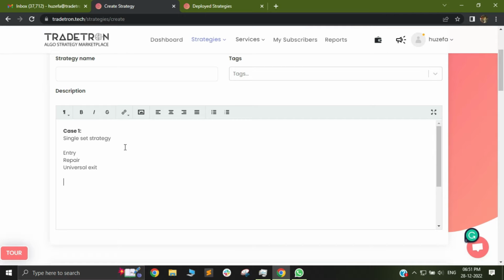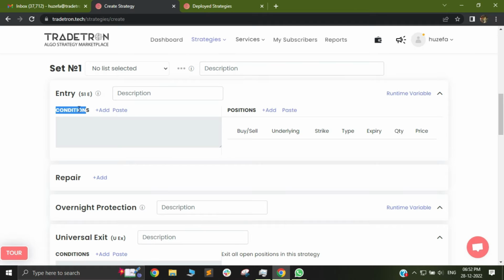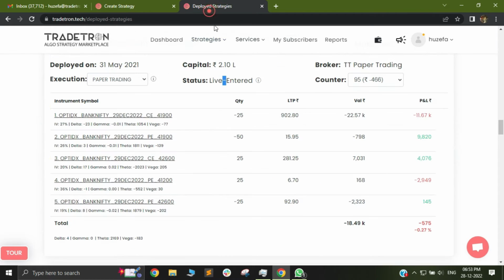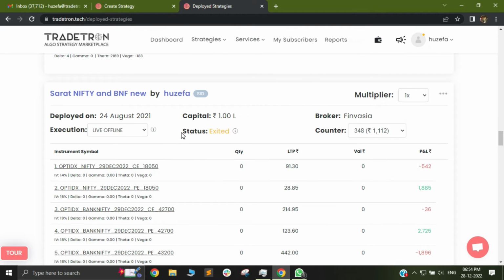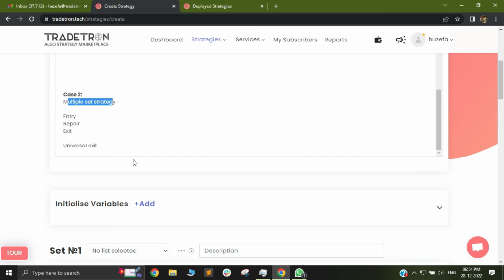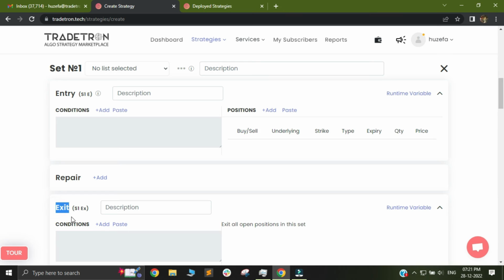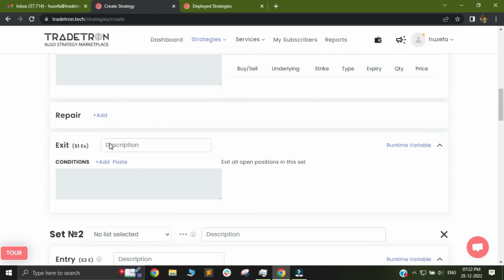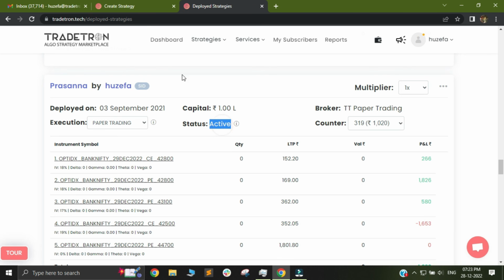Logical flow of condition checking on Tradetron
Topics to be discussed are:
1. How to select strategies from the marketplace
3. Broker configuration with Tradetron
4. Pricing & other features details